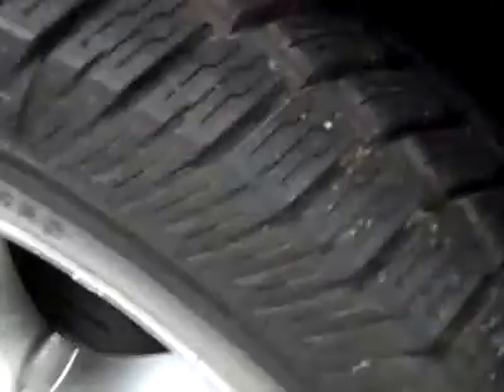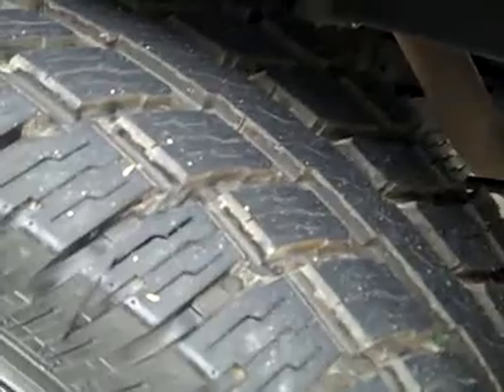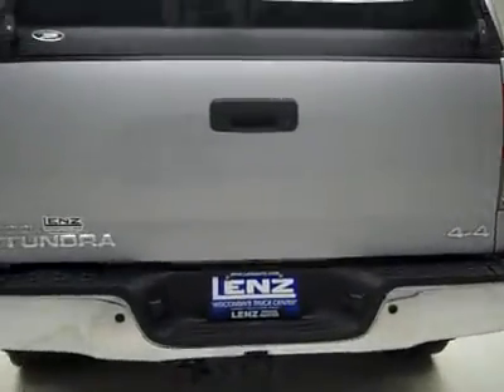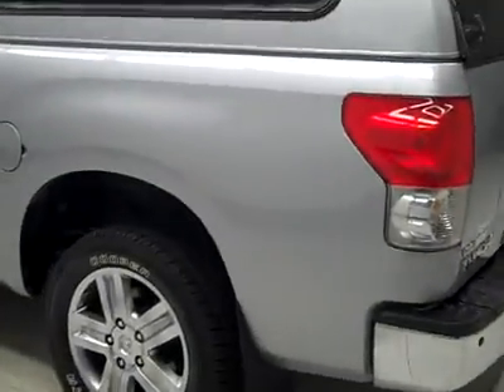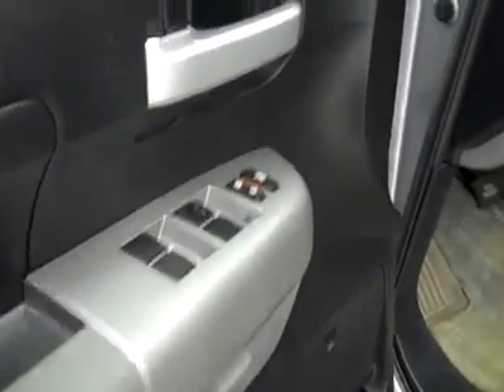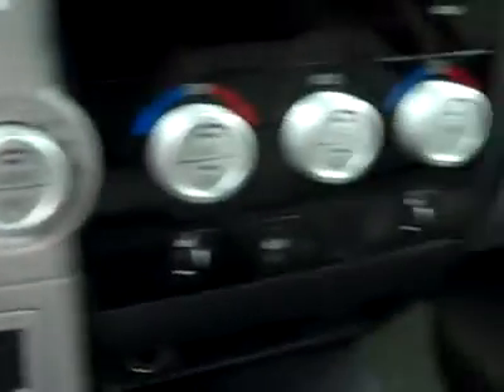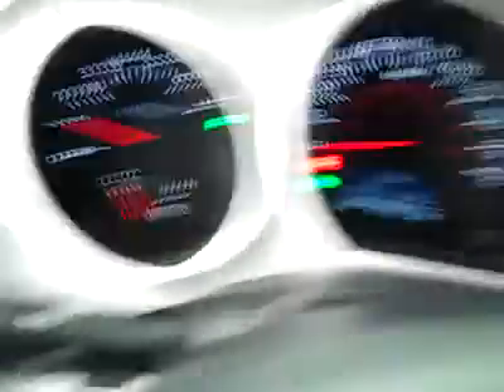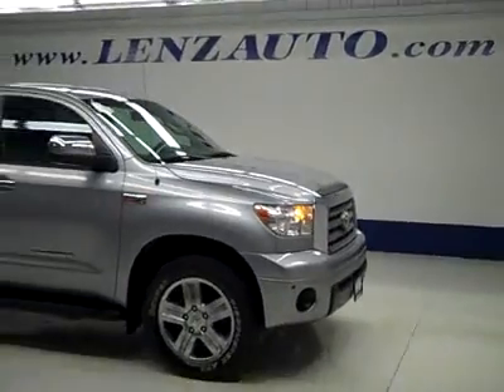2008 Toyota Tundra DOUBLE-STANDARD-LIMITED-NEW TIRES-WALK AROUND REVIEW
WATCH A FULL VIDEO OF THIS TRUCK J2902! 1 OWNER! CLEAN CARFAX! 5.7 LITER V8 ENGINE, FULL FOUR DOOR DOUBLECAB CREW CAB, STANDARD SHORT BOX 6 1/2 FOOT BOX, LIMITED PACKAGE, AUTOMATIC TRANSMISSION CENTER CONSOLE SHIFTER, TURN DIAL 4X4 FOUR WHEEL DRIVE, DUAL POWER HEATED SEATS, GRAY LEATHER SEATS BUCKETS, JASON TRUCK CAP TOPPER, TOWING PACKAGE(RECEIVER HITCH, TRANSMISSION COOLER, & WIRING), CHROME TRIMMED POWER FOLD IN HEATED POWER MIRRORS WITH BUILT IN DIRECTIONAL SIGNALS, RUNNING BOARDS, BRAND NEW WHITE-LETTER COOPER DISCOVERER ATR 275/5 R20 TIRES, 20  FACTORY ALLOY RIMS, KEYLESS ENTRY, 6 DISC IN-DASH CD CHANGER CD PLAYER, JBL SOUND SYSTEM, AUXILIARY JACK, SLIDING REAR WINDOW, SIDE AIRBAGS CURTAIN AIR BAGS, STEERING WHEEL WITH AUDIO AND HANDS FREE BLUE TOOTH PHONE CONTROLS, SONAR WITH FRONT AND REAR BUMPER SENSORS, HOMELINK SYSTEM WITH THREE PROGRAMMABLE LIGHTING,SECURITY,GARAGE BUTTONS, L.A.T.C.H. CHILD SAFETY SYSTEM, DUAL CLIMATE CONTROL, COMPASS/TEMPERATURE/MILEAGE DISPLAY, FOG LIGHTS, FACTORY FLOORMATS, LOCKING TAILGATE, RAISE ASSIST TAILGATE, AIR, CRUISE CONTROL, TILT, POWER LOCKS, POWER WINDOWS, THIS TRUCK IS ELIGIBLE FOR A PARTS AND SERVICE AGREEMENT! 1 OWNER! CLEAN CARFAX! VERY VERY CLEAN INSIDE AND OUT! RUNS AND DRIVES EXCELLENT! THIS IS ONE OF THE SHARPEST 2008 TOYOTA DOUBLECAB SHORTBOX 1/2 TON TRUCK ON OUR LOT! MAKE YOUR MOVE BEFORE THIS SUPER CLEAN 4WD IS GONE!